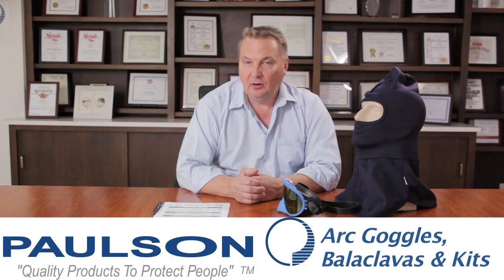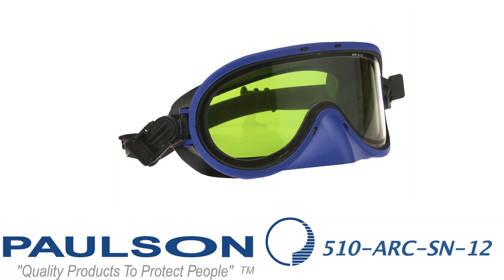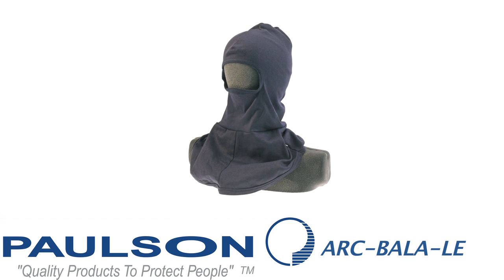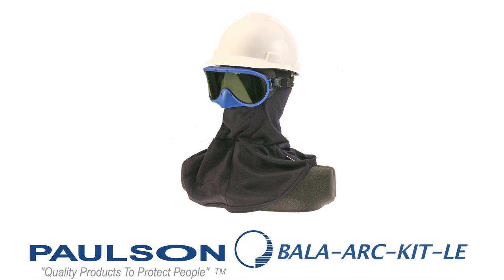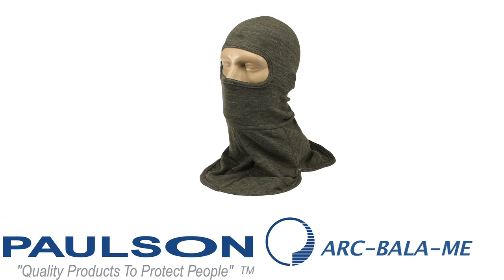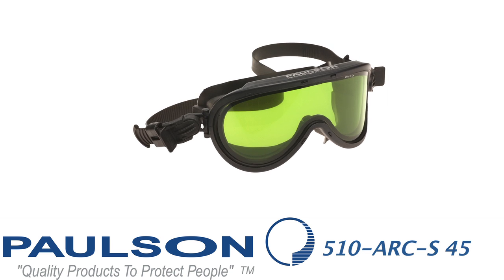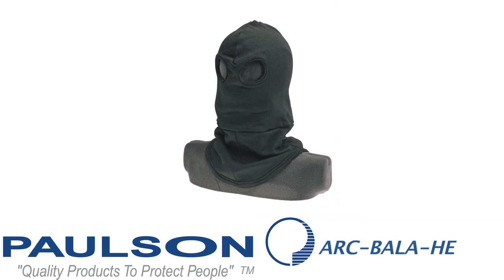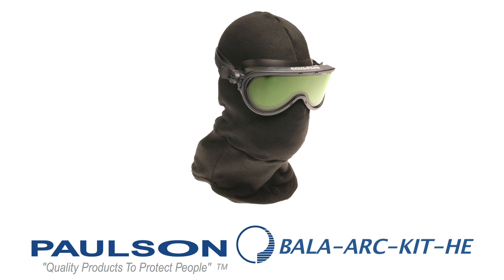Arc Goggle & Balaclava Kits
Paulson Mfg. Corp. CEO Roy Paulson discusses the features & benefits of our arc flash protection goggle & balaclava kits. Kits available in low energy (12-cal), medium energy (38-cal), and high energy (45-cal).